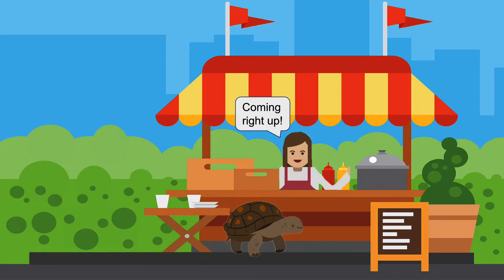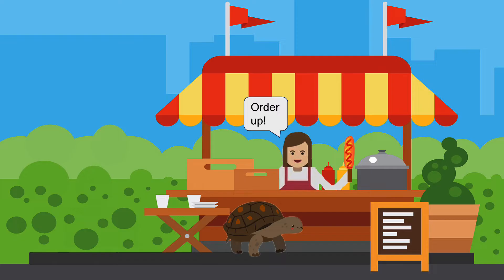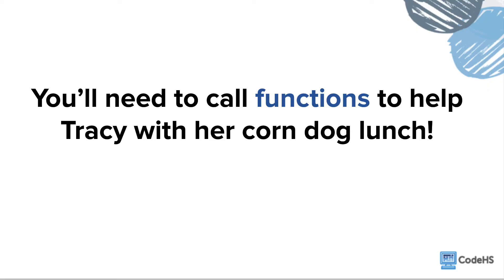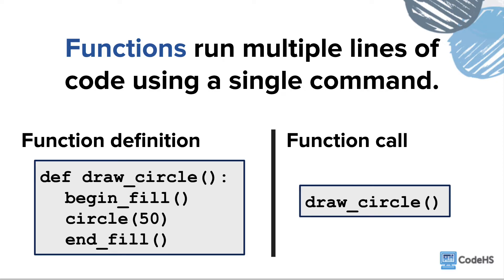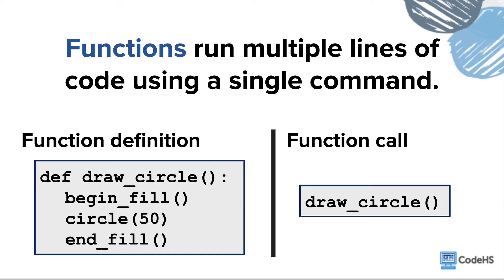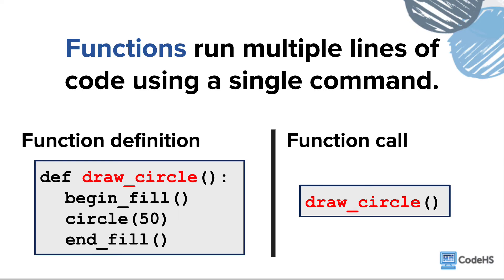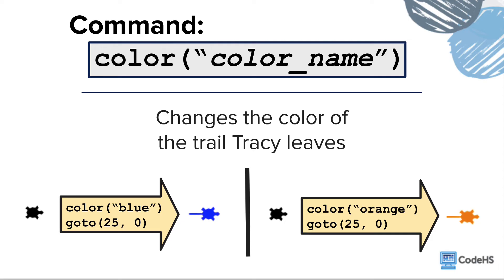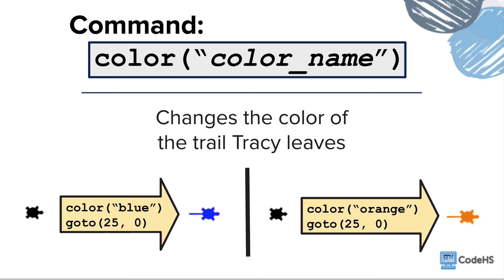Time for Corn Dogs- Tracy Adventures 1